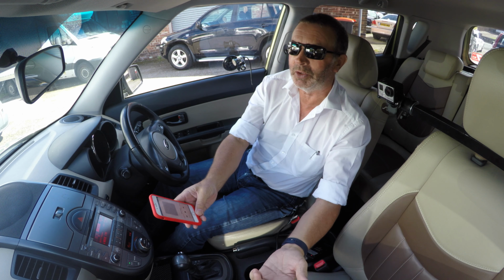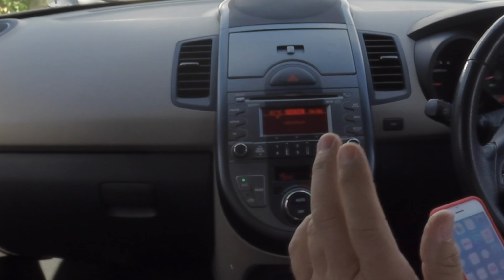How to pair your mobile to the handsfree bluetooth system in a Kia Soul 1 6 CRDi Searcher Hatchback